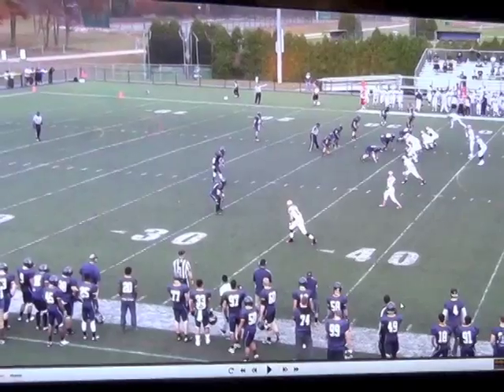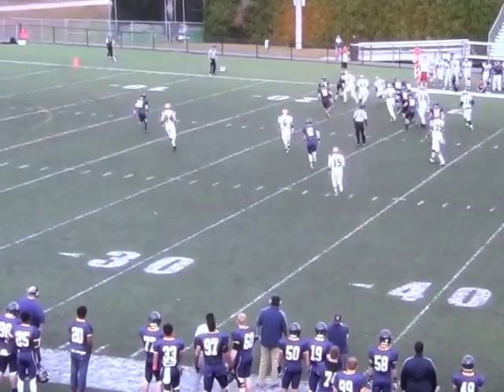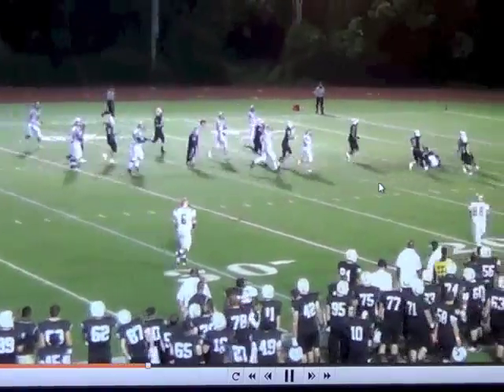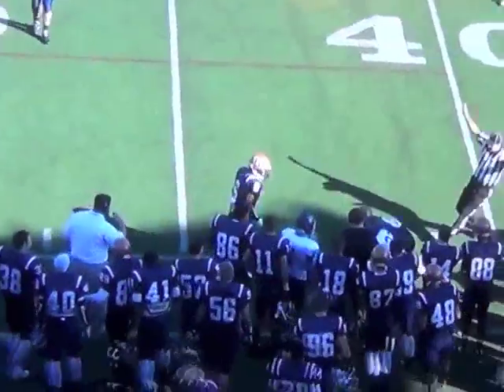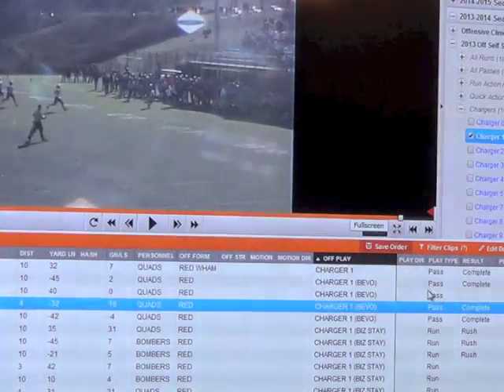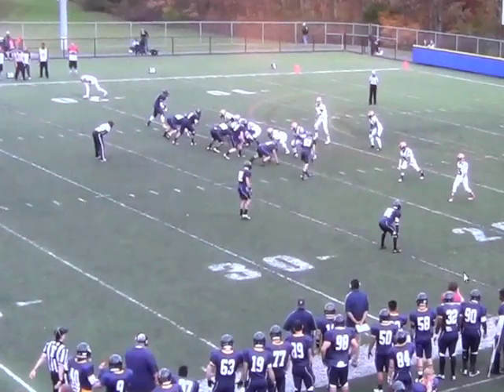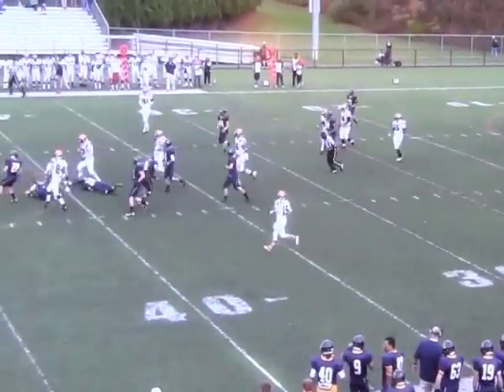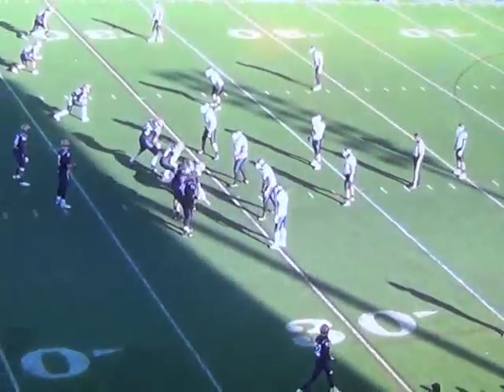Stick Draw Tutorial- Western Connecticut State University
The research that corresponds with this video can be accessed